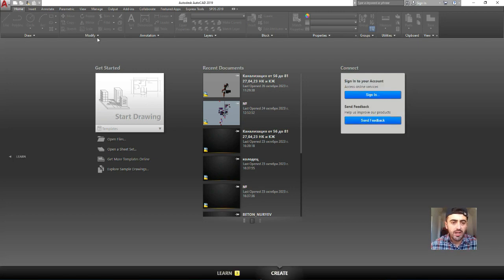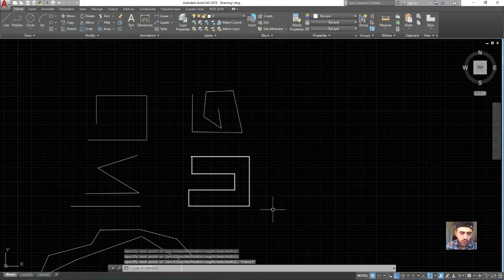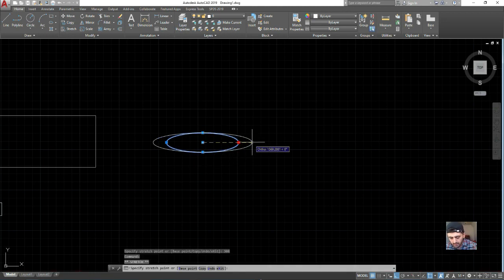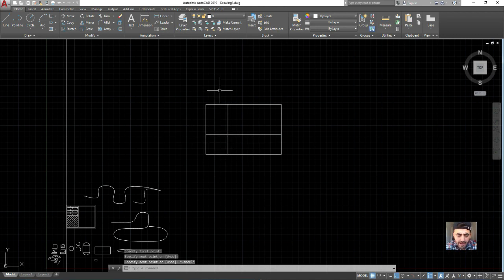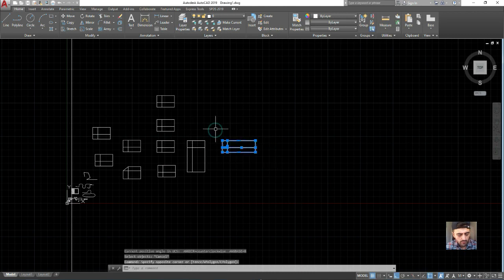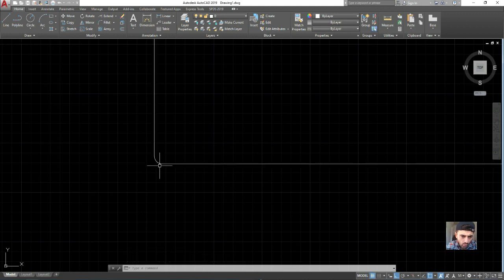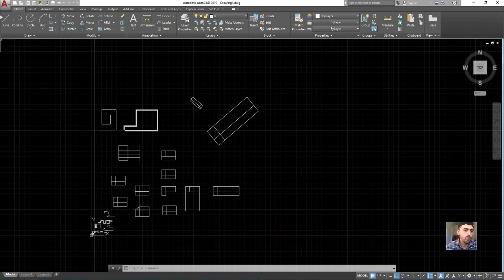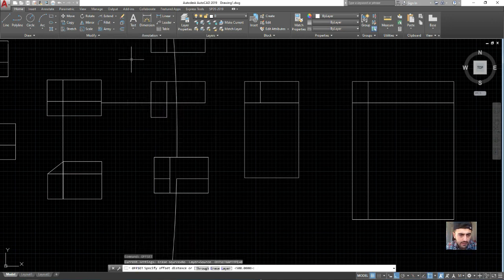Lesson 2/Top 25 commands for AutoCad/Tutorial for Beginners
2:32 LINE
4:52 POLYLINE
6:12 CIRCLE
7:00 ARC
7:55 RECTANGLE
9:11 CENTER
10:13 HATCH
12:12 SPLINE FIT
12:39 SPLINE CV
13:12 CONSTRUCTION LINE
13:42 RAY
15:36 MULTIPLE POINTS
16:20 MOVE
17:36 COPY
18:28 STRETCH
19:06 ROTATE
19:45 MIRROR
20:30 SCALE
21:19 TRIM
21:49 EXTEND
23:14 FILLET
24:08 ARRAY
25:27 ARASE
25:47 EXPLODE
26:59 OFFSET